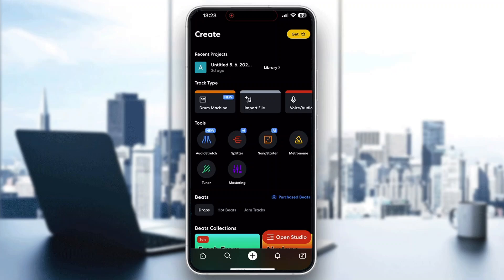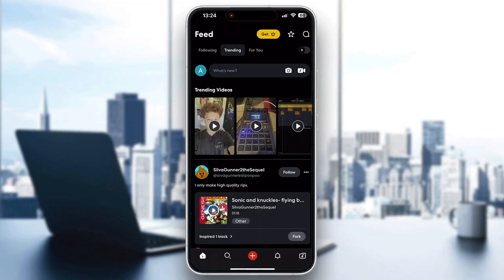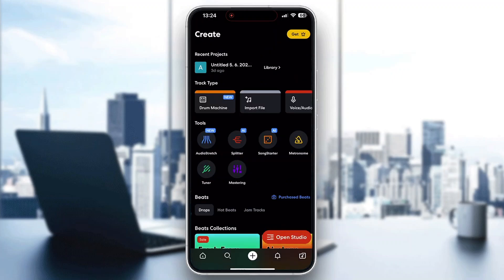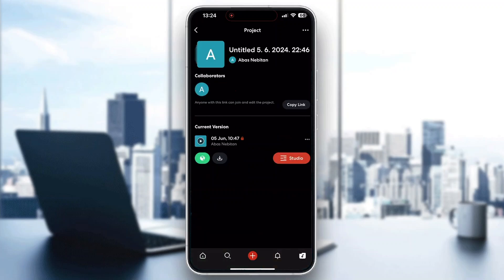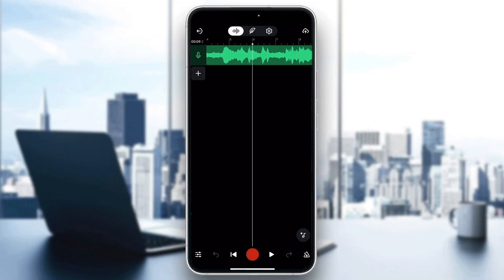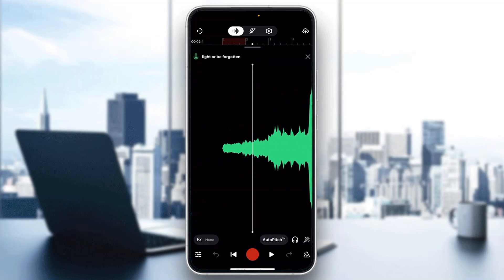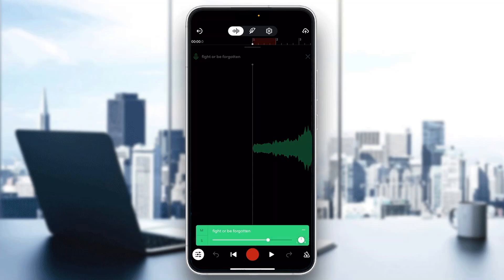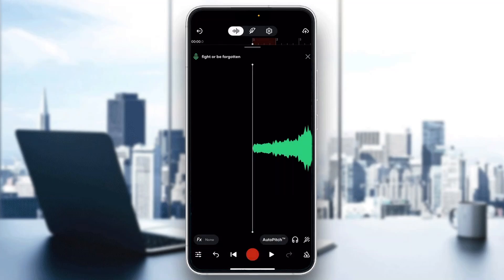How To Lower Volume In Bandlab Tutorial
Today we talk about lower volume in bandlab,how to lower volume in bandlab,bandlab app tutorial